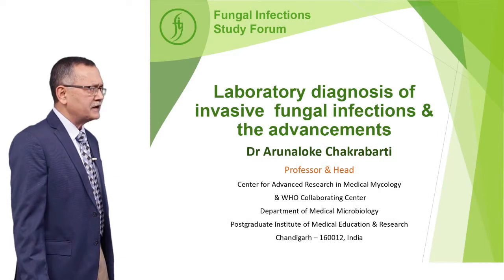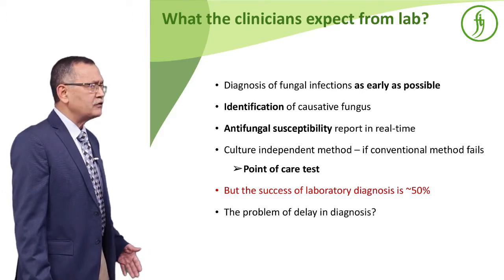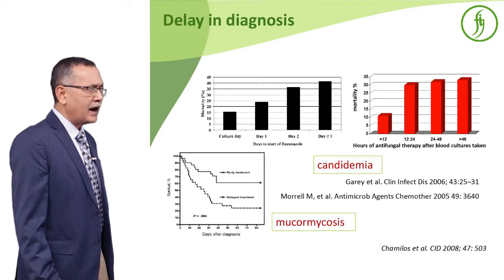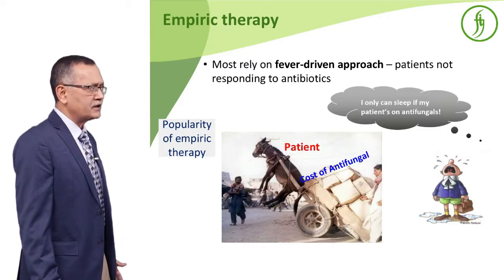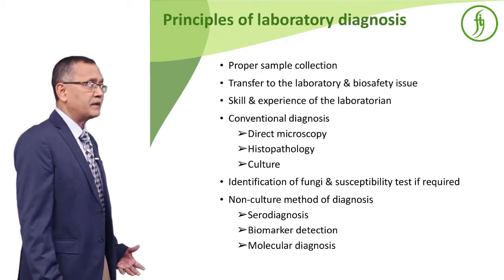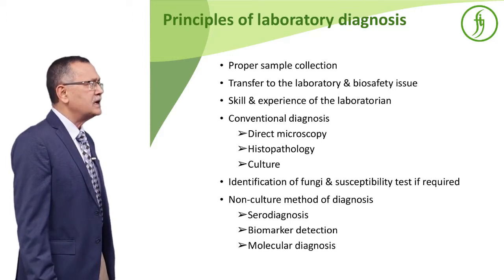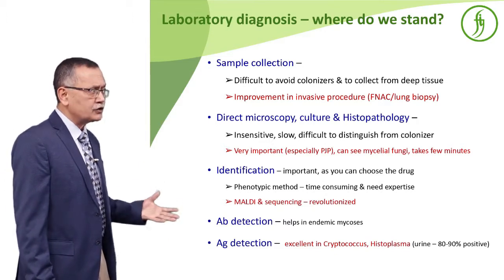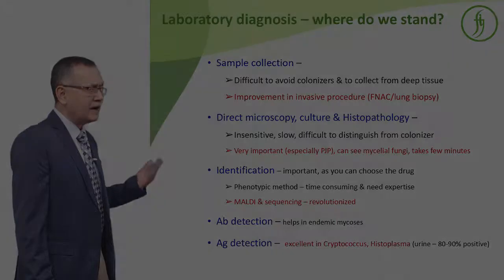Laboratory Diagnosis of Invasive Fungal Infections & the Advancements -Dr.Arunaloke Chakrabarti -FIC